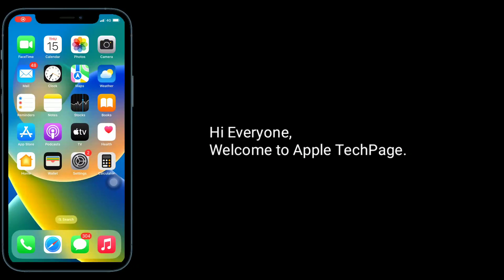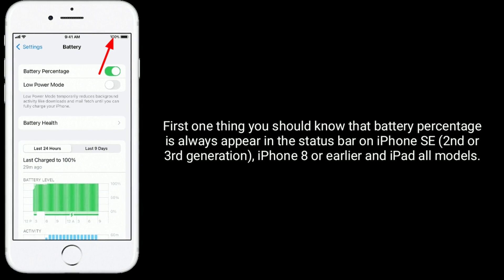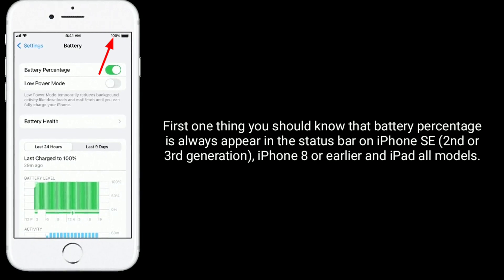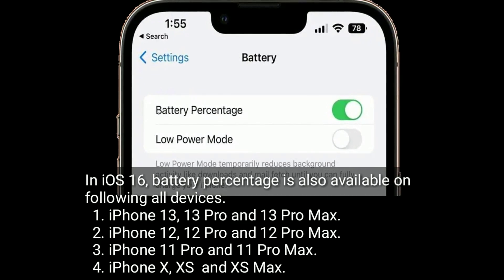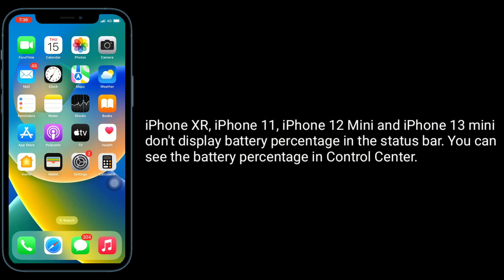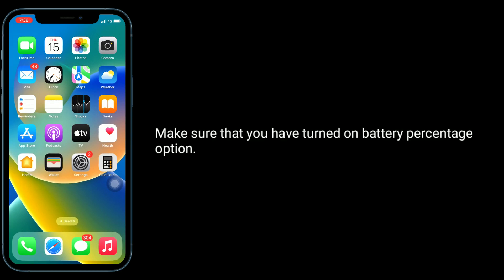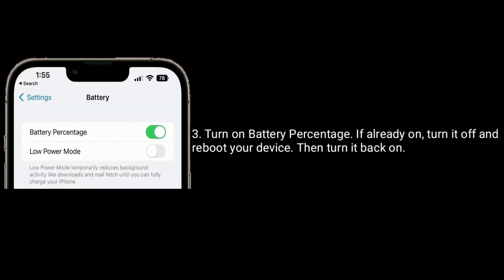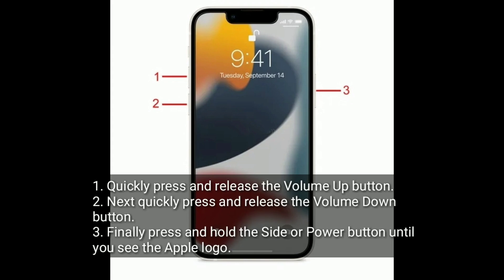iOS 16 Battery Percentage Missing on iPhone [Fixed]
iOS 16 battery percentage not available on iPhone 11, iPhone battery percentage supported device, Show battery percentage on iPhone in iOS 16, iPhone XR battery percentage not available.